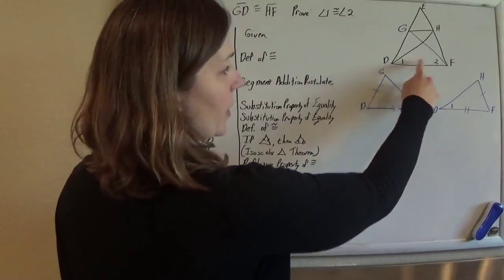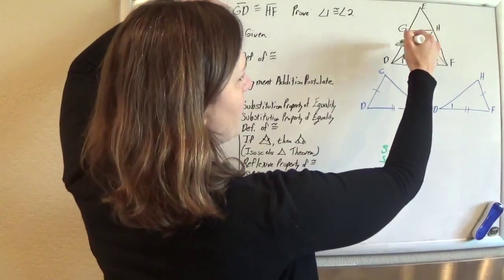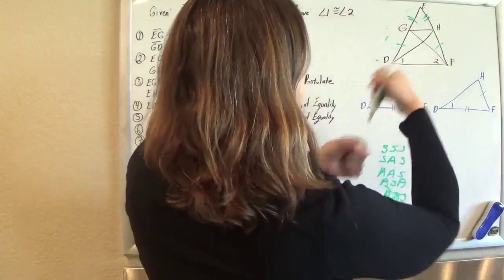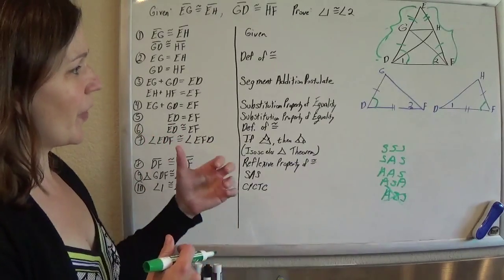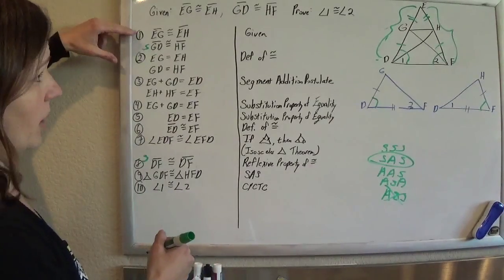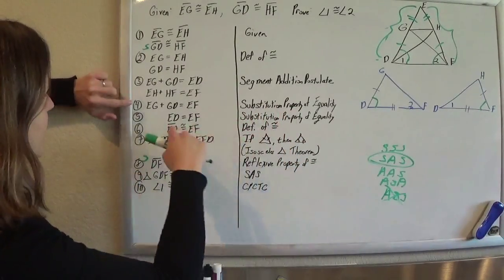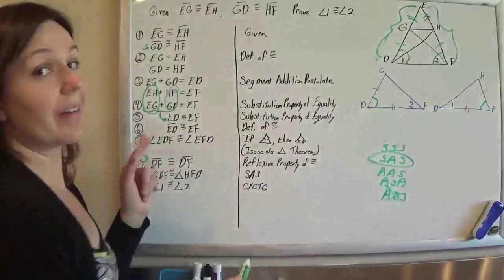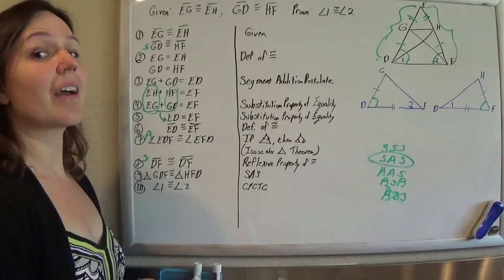Geometry Proof Overlapping Triangles Congruent CPCTC and Segment Addition Property